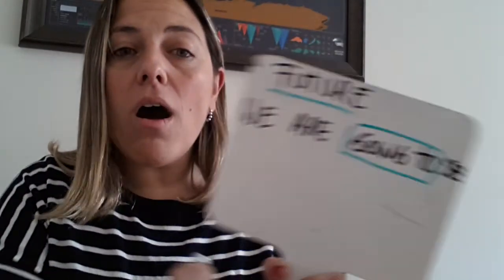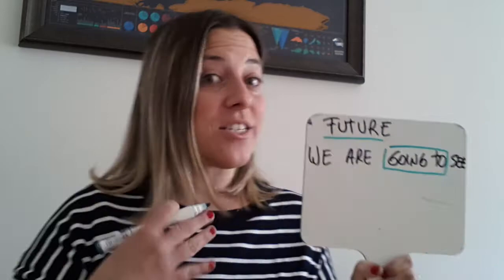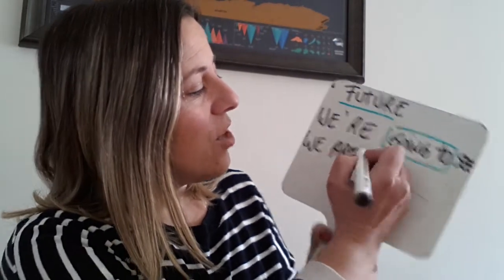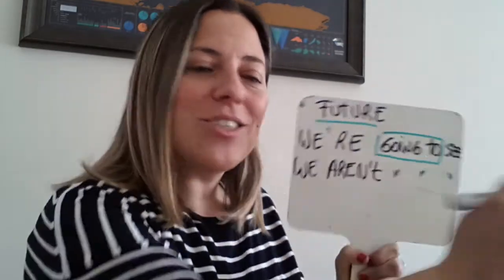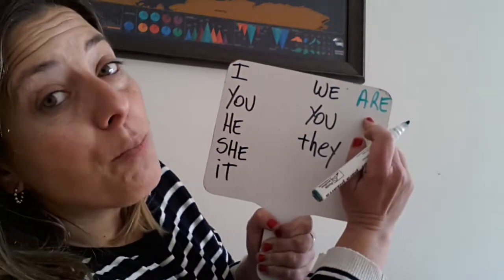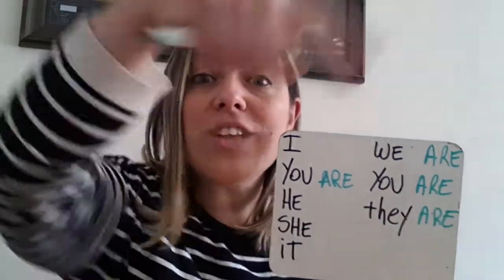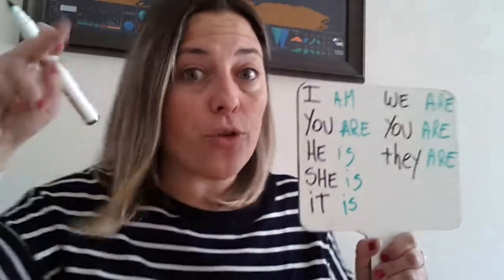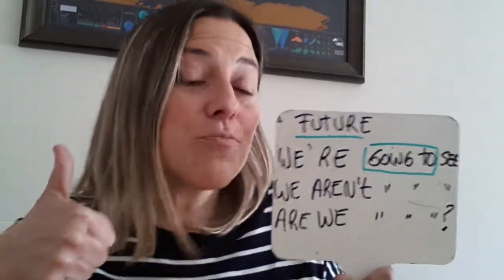Future with "going to"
Future